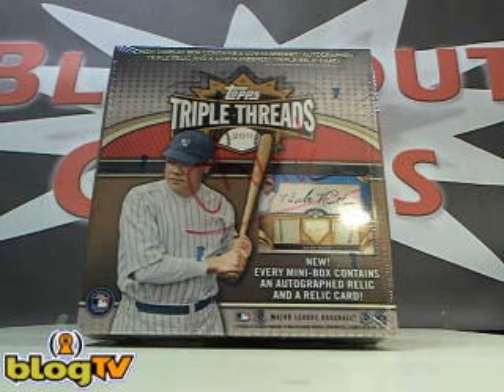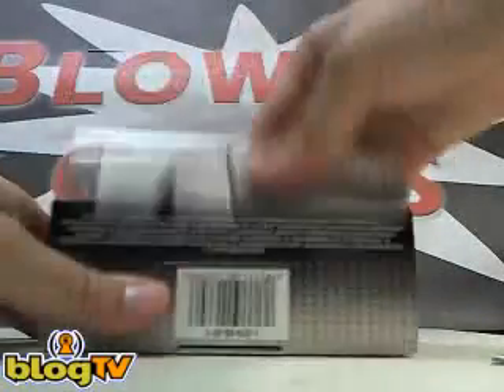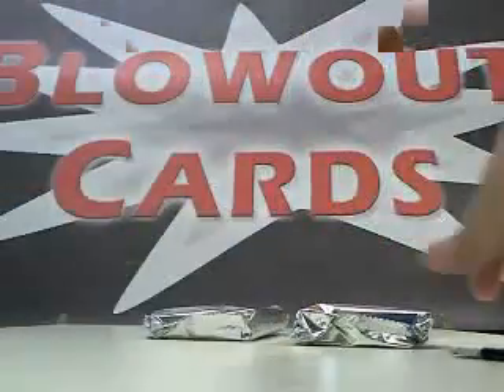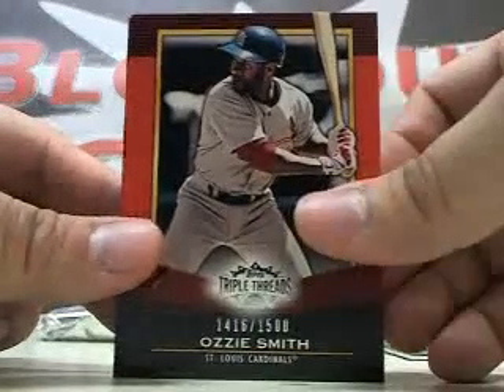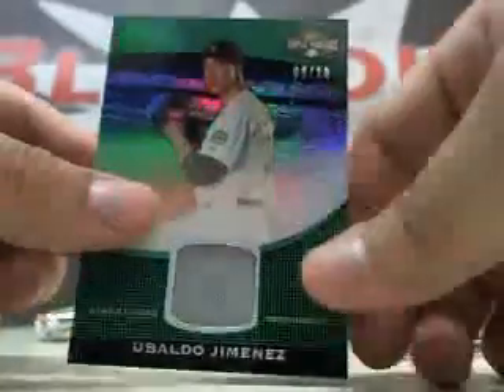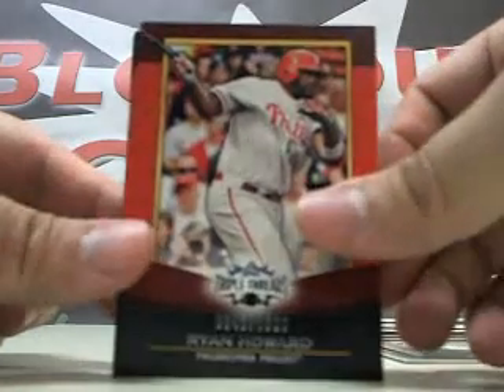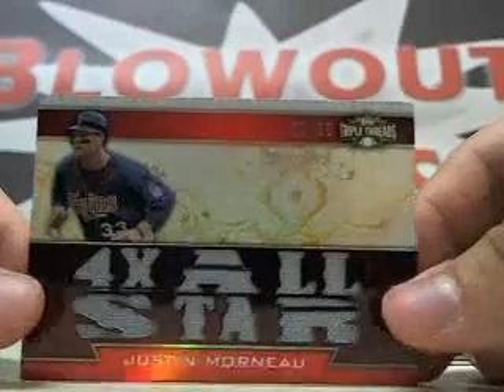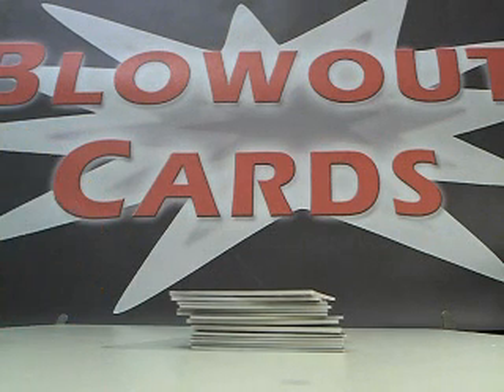Chuck N's 2011 Topps Triple Threads Baseball Box Break Blowout Cards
Blowout TV - Oct 11, 2011 - Chuck N